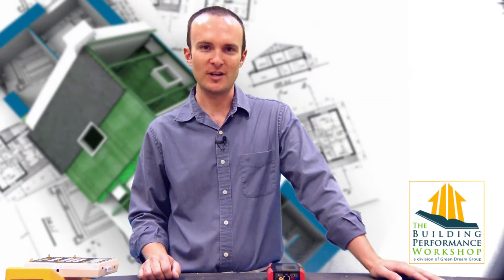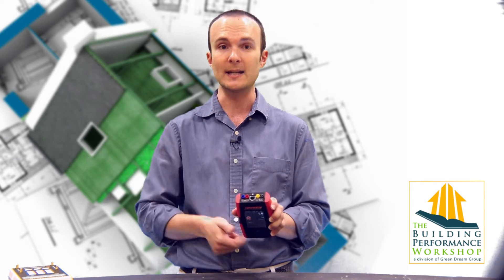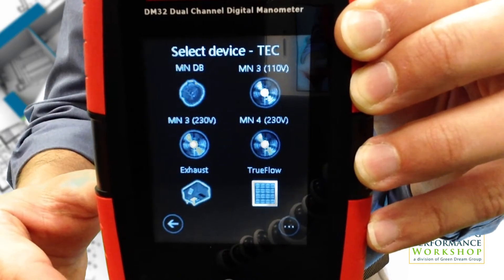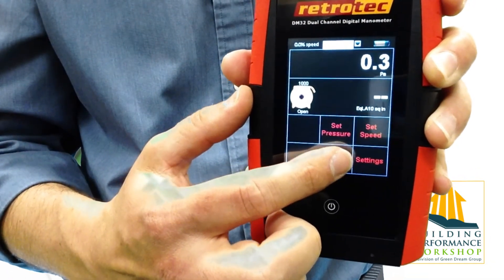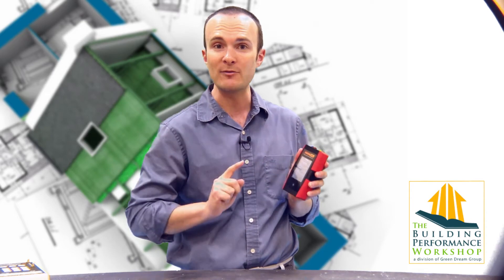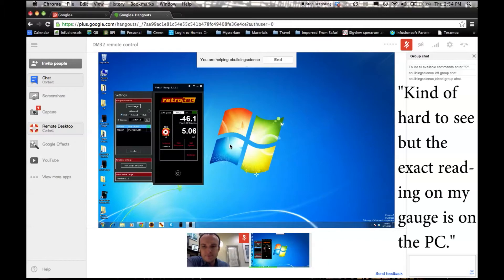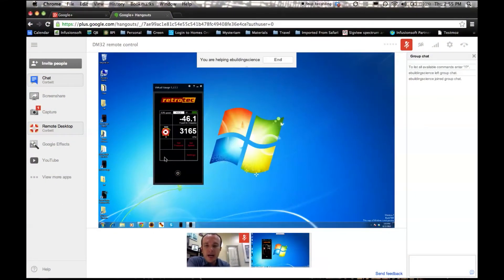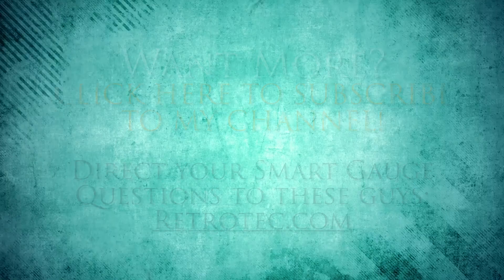Retrotec DM-32 Review & Remote Blower Door Demo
Corbett Lunsford reviews the new Retrotec DM-32 Smart Gauge, and uses it to run a blower door test in Georgia while he sits in Chicago. Featuring home performance trainer extraordinaire Joe Medosch.